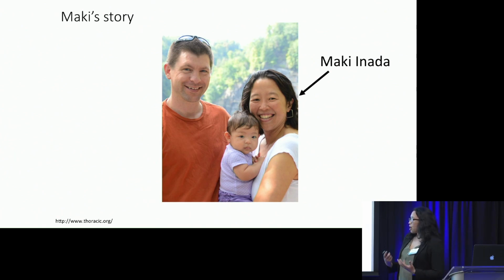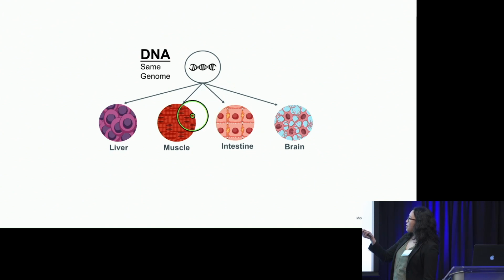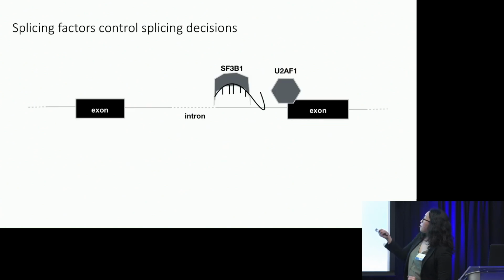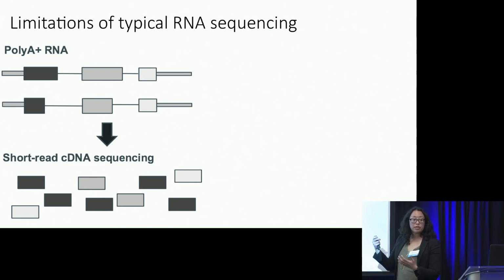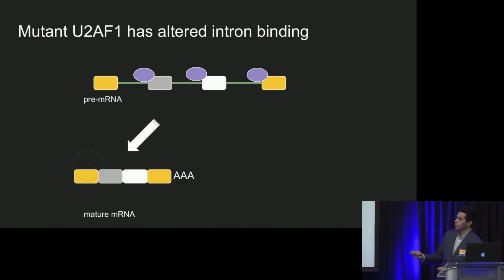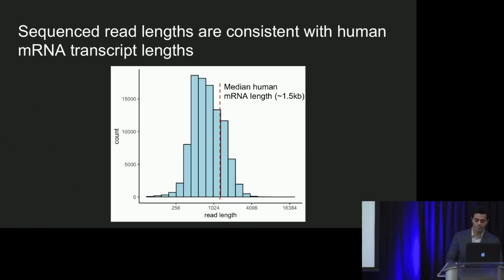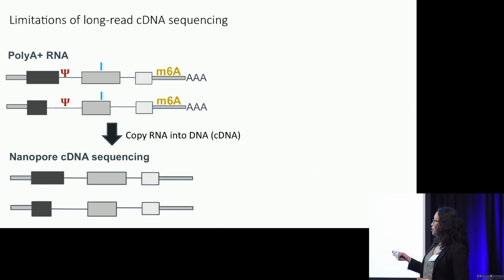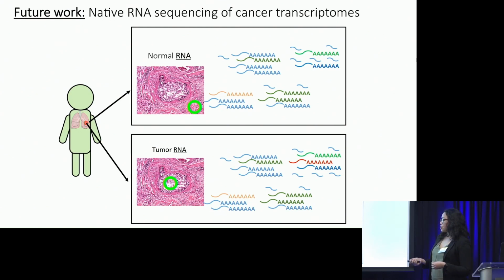Kraw Lecture Series: New Approaches to Treating Cancer Through RNA Analysis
Angela Brooks, an expert in the analysis of RNA sequencing data, is studying the role of RNA splicing aberrations in cancer. RNA splicing is an editing process that enables one gene to produce several different protein molecules. Mutations in the genes that regulate splicing are common in cancer cells. To investigate the effects of these mutations, Brooks and her team are developing the experimental and computational tools needed to directly assess the RNA output of cancer cells and understand how changes in RNA processing affect cell function. This research could lead to novel approaches for treating cancer and other diseases in which splicing is abnormal.